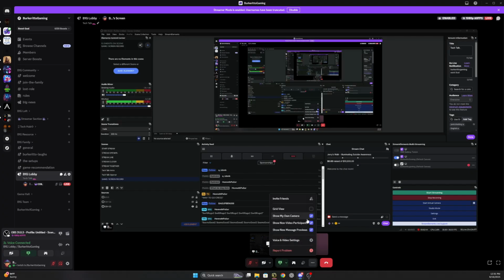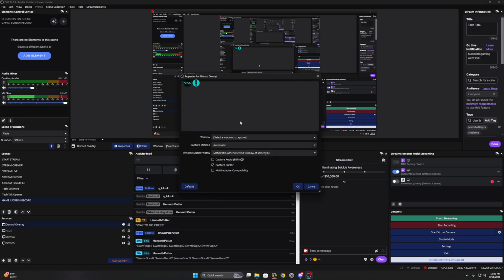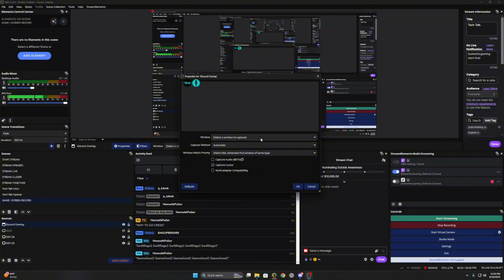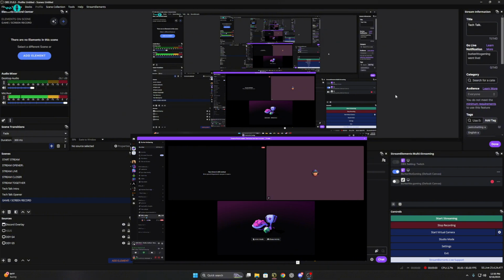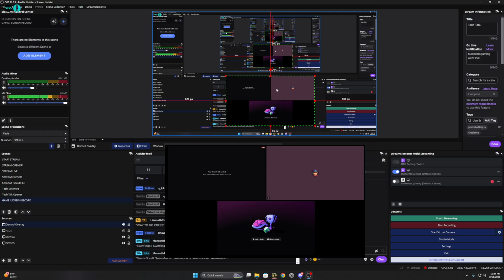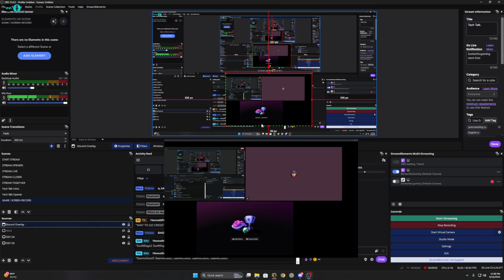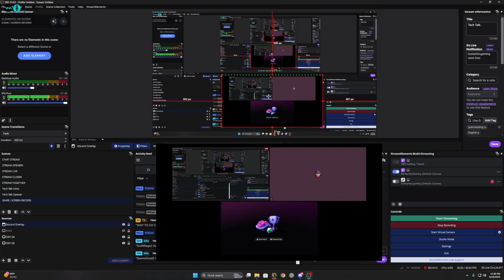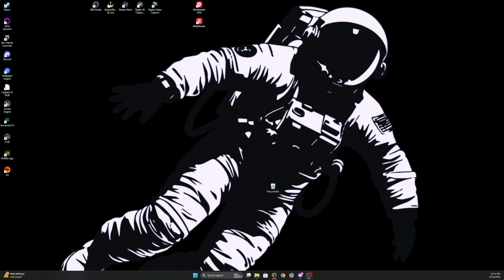BurkerittoGaming Tech Talk. Episode 3 Creating a window capture.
This tu-torial will give you the insight of how to create a window capture specifically to use for any purpose you have but in this video it is used for Stream Together via Twitch.

`apologies for some delays and hiccups as I was creating I was trying to maintain structure and not run off into other "how tos"'

Tagged Reference
Tagged Video Reference
We talk about setting up Stream Together and using it in the above link.